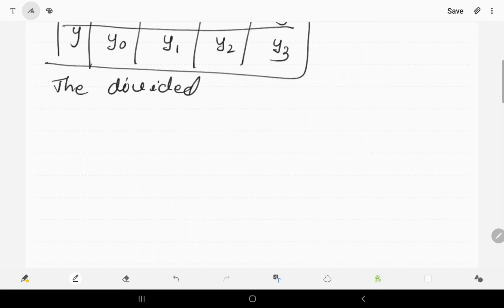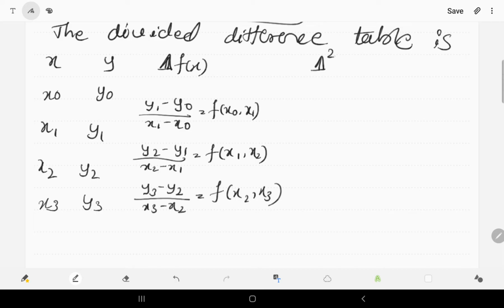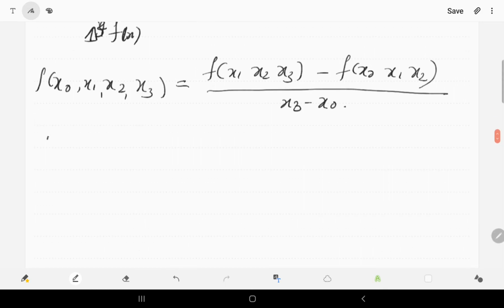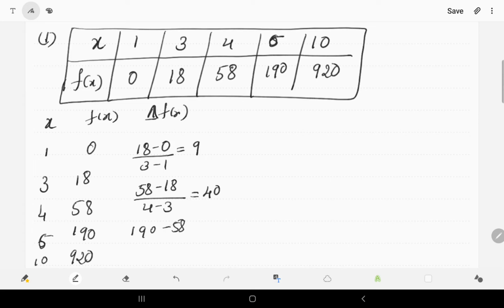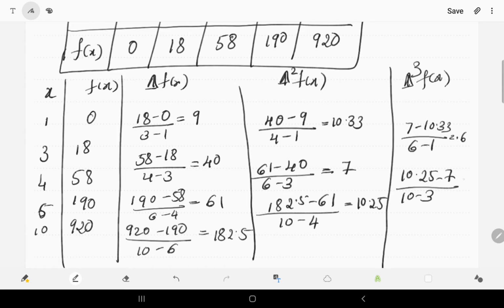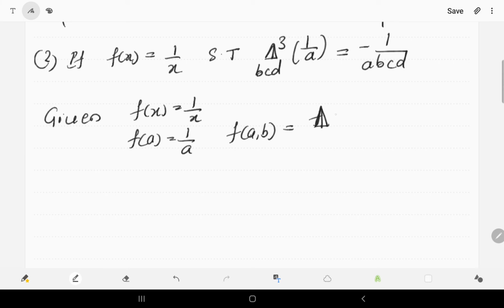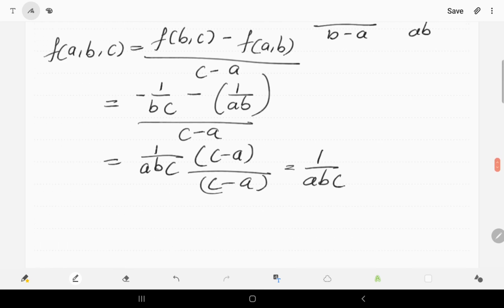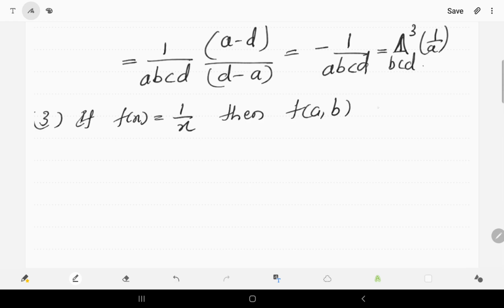Interpolation | Numerical methods | session 13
This video is about divided difference.